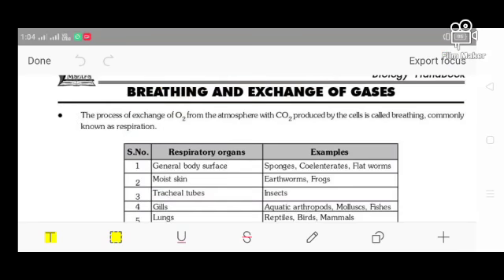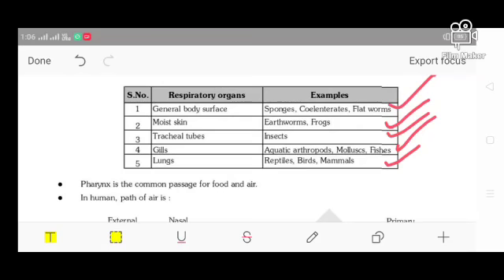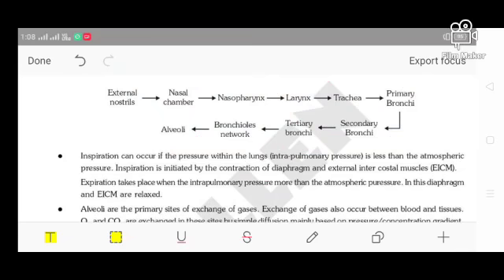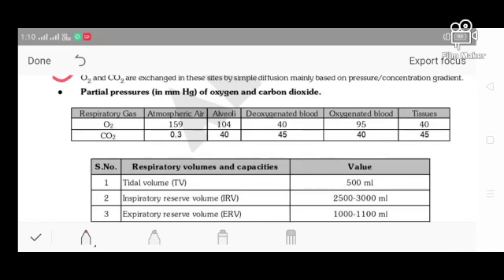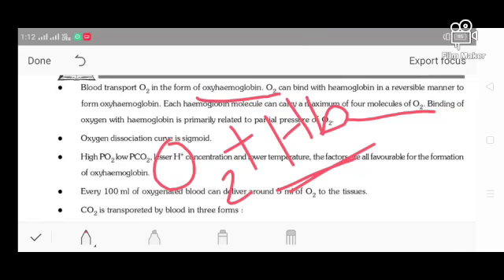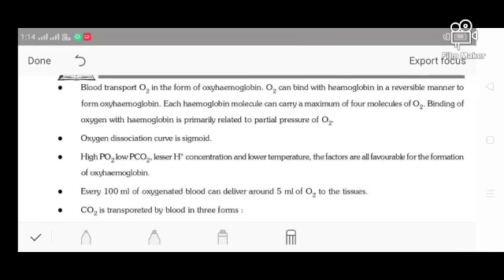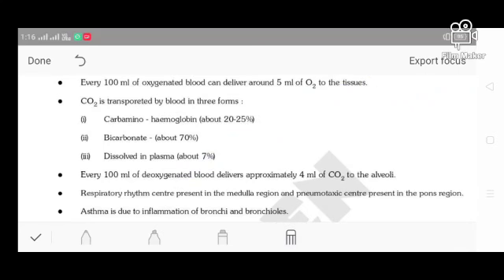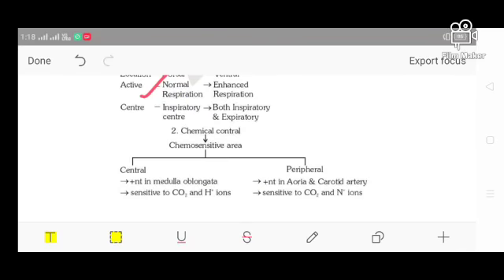Respiration//class 12// CBSE medium// by Samyajit Sir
respiration is the movement of oxygen from the outside environment to the cells within tissues, and the transport of carbon dioxide in the opposite direction.

The physiological definition of respiration differs from the biochemical definition, which refers to a metabolic process by which an organism obtains energy (in the form of ATP and NADPH) by oxidising nutrients and releasing waste products. Although physiologic respiration is necessary to sustain cellular respiration and thus life in animals, the processes are distinct: cellular respiration takes place in individual cells of the organism, while physiologic respiration concerns the diffusion and transport of metabolites between the organism and the external environment.

In animals with lungs, physiological respiration involves respiratory cycles of inhaled and exhaled breaths. Inhalation (breathing in) is usually an active movement. The contraction of the diaphragm muscle cause a pressure variation, which is equal to the pressures caused by elastic, resistive and inertial components of the respiratory system. In contrast, exhalation (breathing out) is usually a passive process. Breathing in brings air into the lungs where the process of gas exchange takes place between the air in the alveoli and the blood in the pulmonarycapillaries

The process of breathing does not fill the alveoli with atmospheric air during each inhalation (about 350 ml per breath), but the inhaled air is carefully diluted and thoroughly mixed with a large volume of gas (about 2.5 liters in adult humans) known as the functional residual capacity which remains in the lungs after each exhalation, and whose gaseous composition differs markedly from that of the ambient air. Physiological respiration involves the mechanisms that ensure that the composition of the functional residual capacity is kept constant, and equilibrates with the gases dissolved in the pulmonary capillary blood, and thus throughout the body. Thus, in precise usage, the words breathing and ventilation are hyponyms, not synonyms, of respiration; but this prescription is not consistently followed, even by most health care providers, because the term respiratory rate (RR) is a well-established term in health care, even though it would need to be consistently replaced with ventilation rate if the precise usage were to be followed.